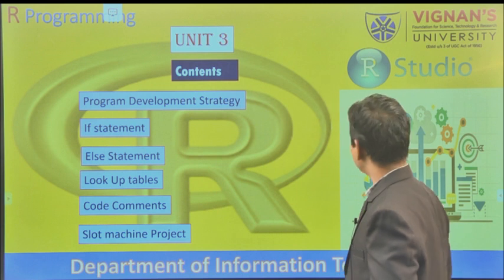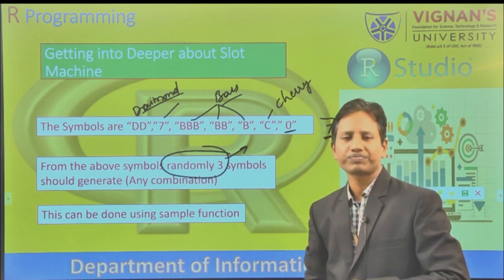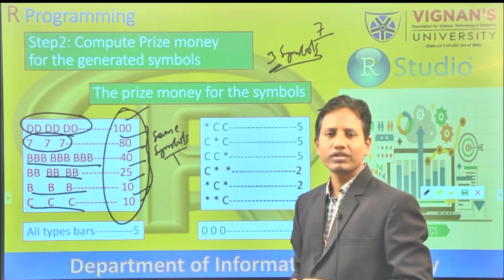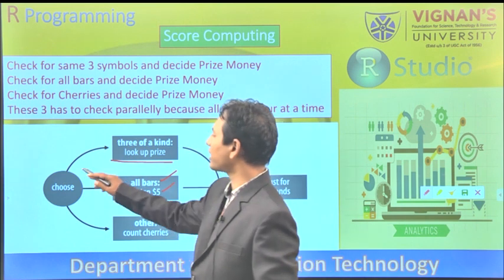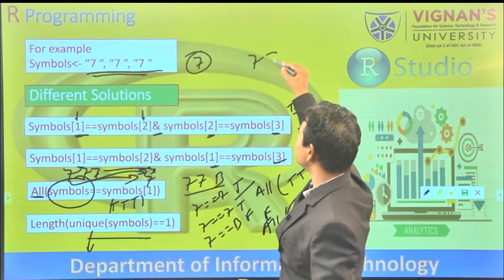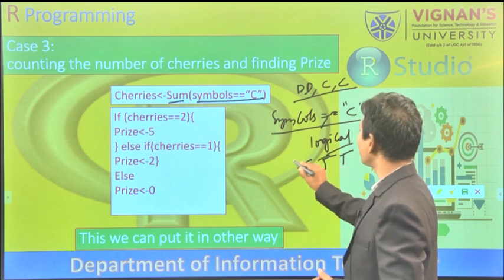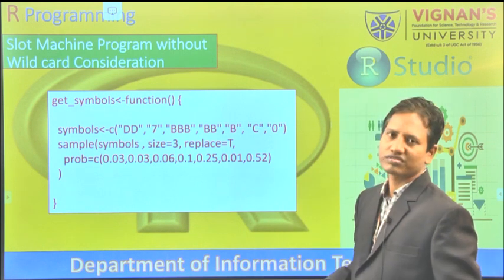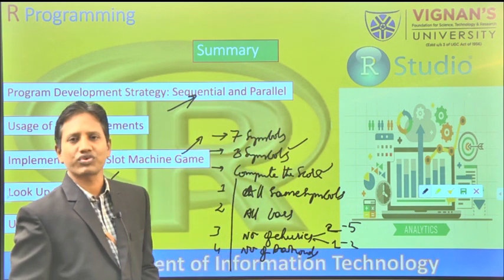Unit 3 part 2 IT praveen rprog1 480p 7 9 20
This video talks about Slot machine Game implementation in R programming